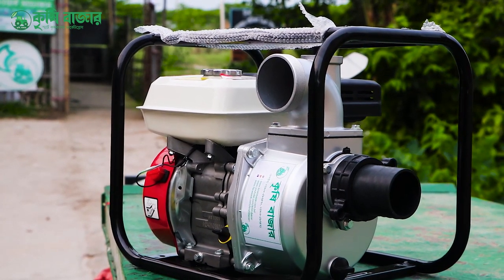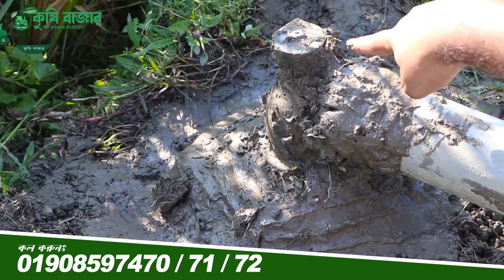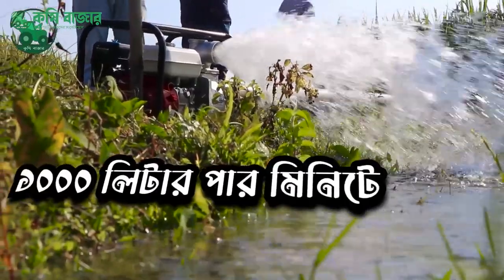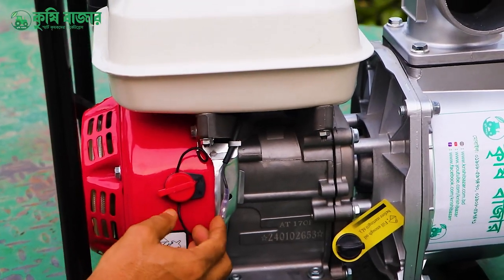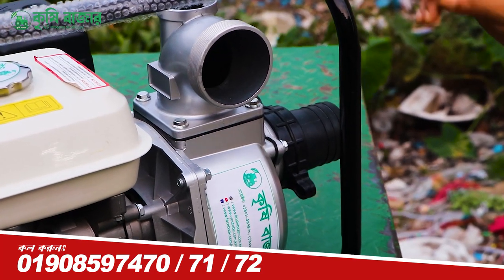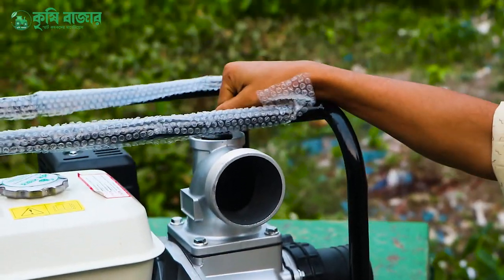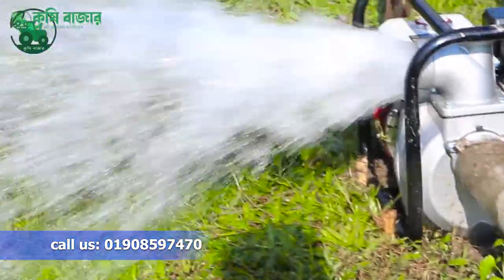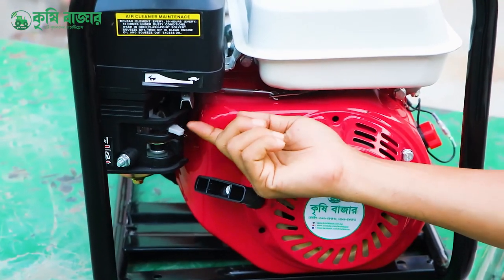৩ ইঞ্চি ওয়াটার পাম্প । Water Pump 3 inchi .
৩ ইঞ্চি ওয়াটার পাম্প ।

1.মডেল : LSQ
2.ইন / আউট লাইর সাইজ : ৩ ইঞ্চি ( ৭৫ মিমি )
3.সেকশন পাইপ দূরত্ব :৮ মিটার ।
4.আউট লাইন পাইপ দূরত্ব : ২৮ মিটার ।
5.ইঞ্জিন পাওয়ার শক্তি : ৬.৫ হর্স পাওয়ার ।
6.ইস্পিড : ৩৬০০ আর পি এম ।
7. প্রতি ঘন্টায়  পানি সাকশন : ১১০০ লিটার ।
8.ফুয়েল ট্যাংক ক্যাপাসিটি : ৩.৬ লিটার ।
9.ইঞ্জিন টাইপ : 167F-1
10.নেট ওজন : ২৫ কেজি ।
11.মেইন ইন চায়না ।
12.মেশিন সাইজ (L*W*H) : 485*380*405.